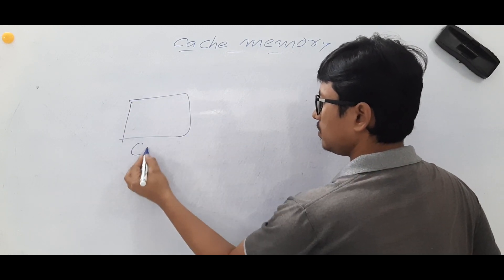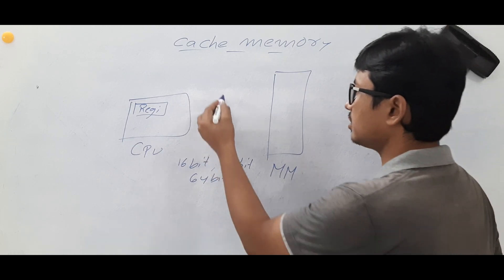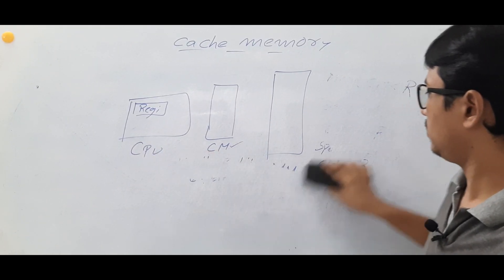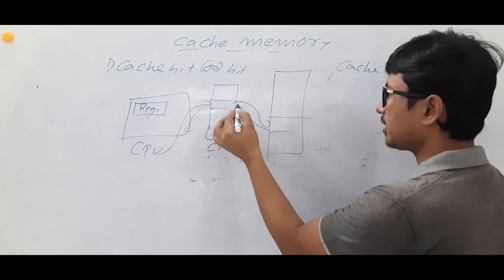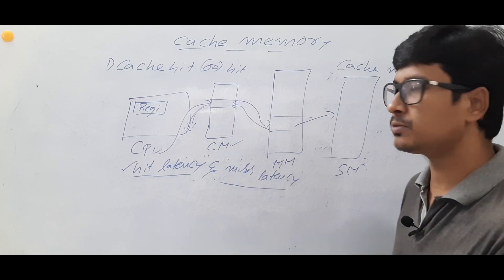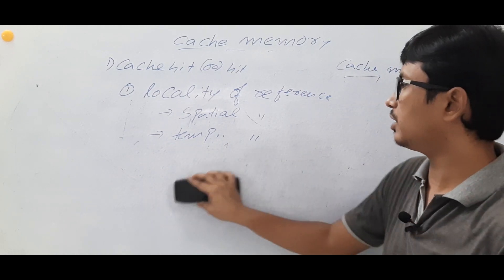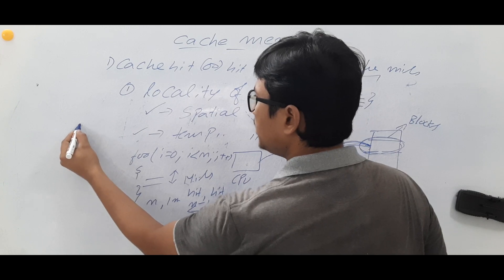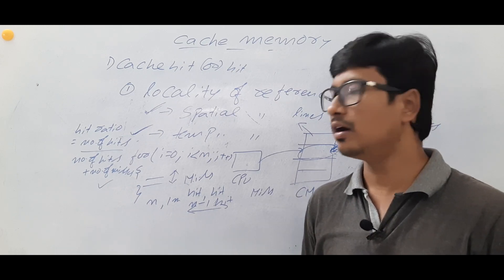L 19: INTRODUCTION ON CACHE MEMORY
In this video, I have discussed about Introduction on Cache Memory